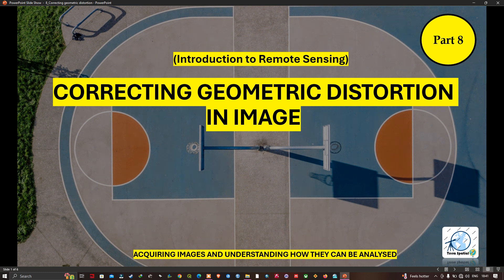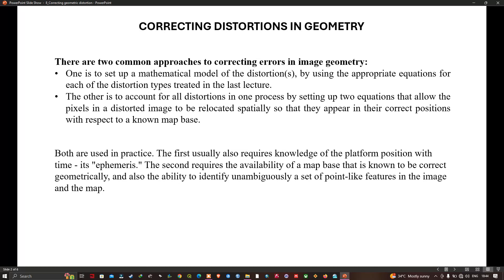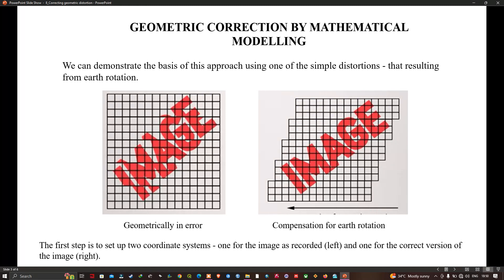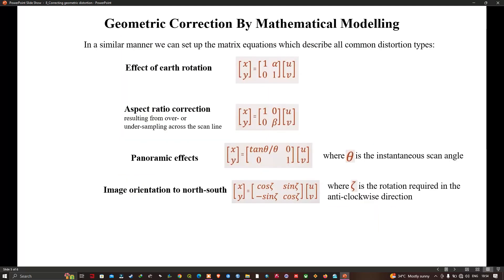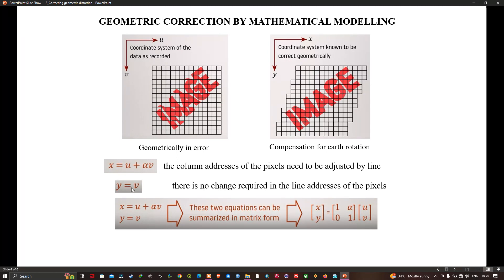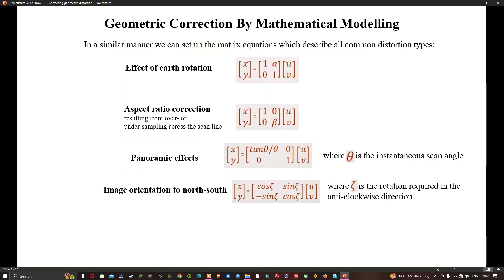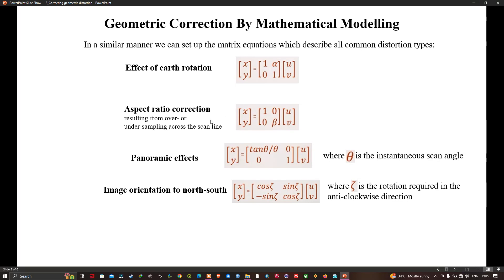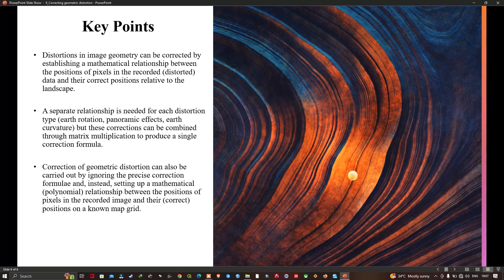Introduction to Remote Sensing: Correcting Geometric Distortion in the Image | Part 8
In this remote sensing tutorial series, we delve into the intricate process of correcting geometric errors in remote sensing imagery. Join us as we explore two distinct approaches over the next two lectures, both essential in practical remote sensing applications.

The first method involves the establishment of mathematical equations to identify and correct various types of distortion present in the imagery. This systematic approach is commonly employed by satellite operators, relying on precise knowledge of the platform's velocity, position, and pointing over time.

Alternatively, the second method offers a comprehensive solution by addressing all distortion sources in a single operation. By leveraging mathematical relationships between pixel positions in an image and their corresponding locations on a map, this approach provides flexibility in choosing map projections preferred by users.

We illustrate the first method by examining the error induced by the Earth's rotation during image acquisition. Through defining coordinate systems and formulating mathematical relationships between recorded and corrected pixel positions, we demonstrate the correction process step by step.

Join us as we delve into the matrix form of correction equations, considering factors such as platform orbital properties and location specificity. While we touch upon significant sources of geometric distortion, the vast array of mechanisms contributing to such errors warrants further exploration in standard textbooks.

Engage with us as we address critical questions regarding the sequence of geometric correction and labelling processes, shaping our understanding of effective remote sensing techniques. Don't miss out on this insightful journey into the realm of remote sensing imagery correction!
Introduction to Remote Sensing (Theoretical Lecture)